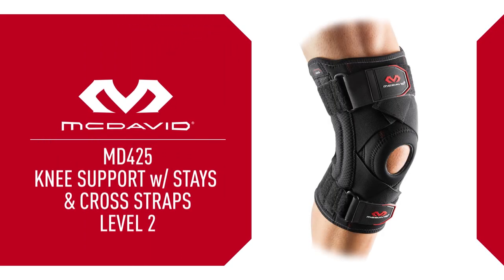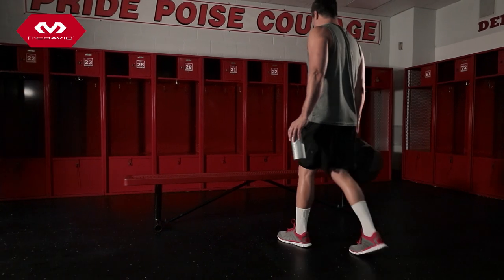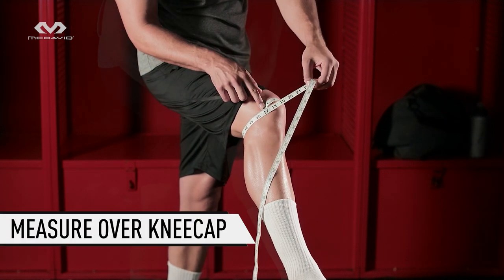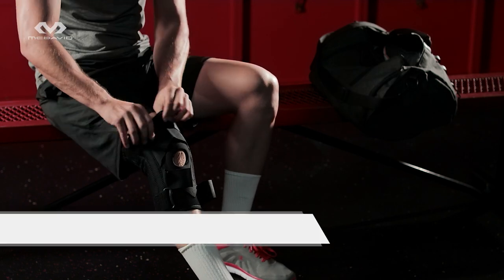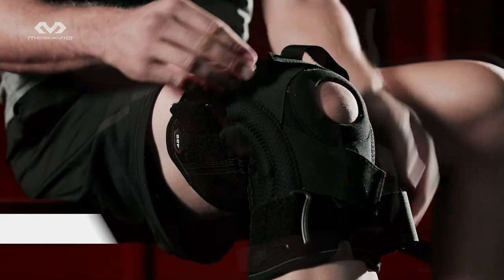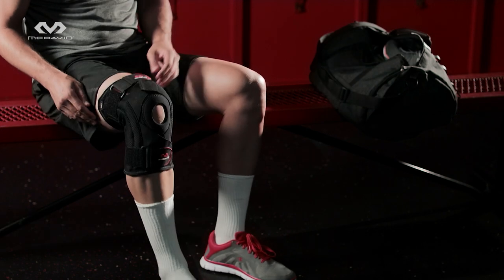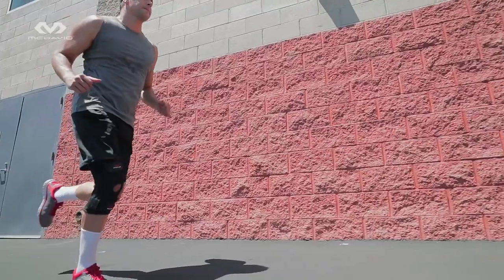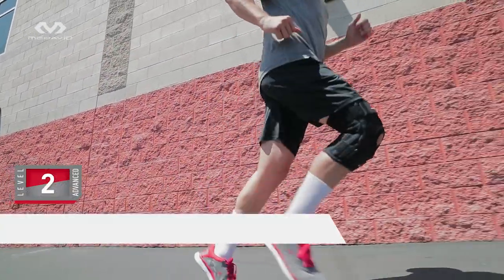McDavid SportMed – How to Fit Knee Support With Stays and Cross Straps (MD425)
The McDavid Knee Support With Stays and Cross Straps delivers moderate protection, support and pain relief for various knee conditions. It provides Level 2 Advanced Protection — to ensure this level is right for you, watch this video and see how to fit the McDavid Knee Support With Stays and Cross Straps.